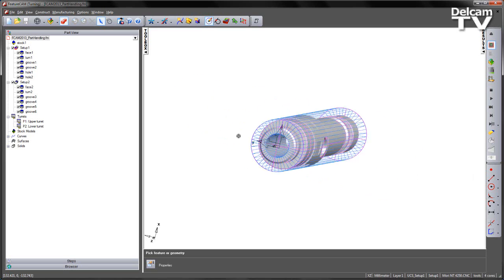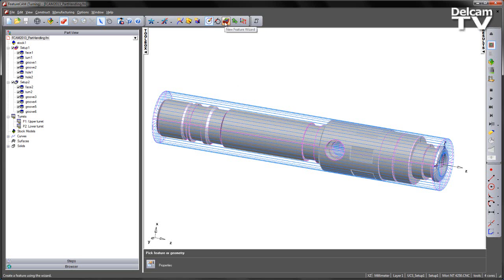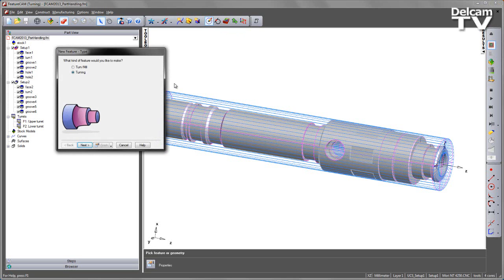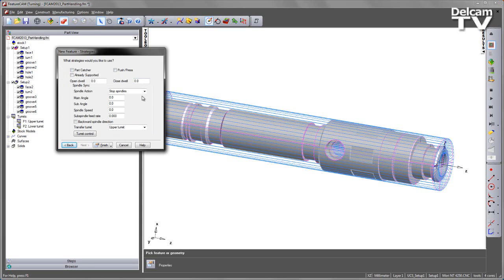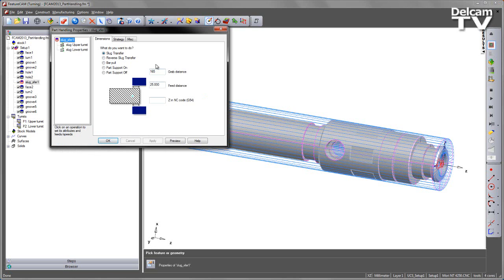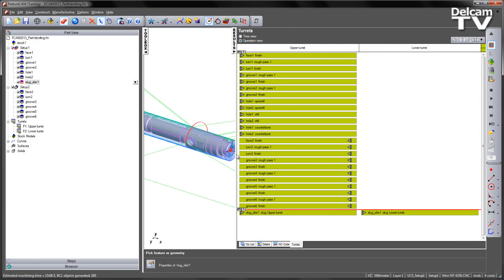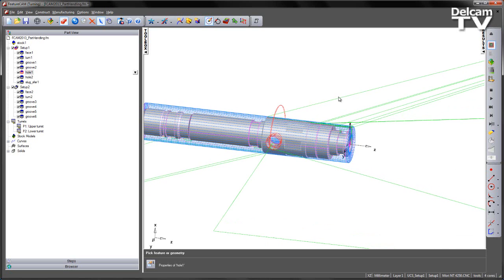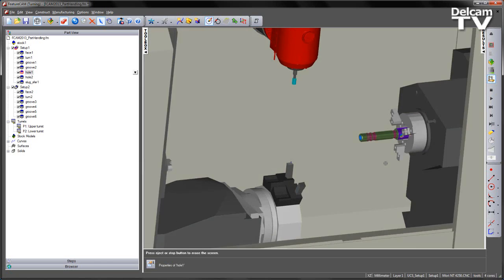Part Handling - FeatureCAM 2013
The combined part transfer operations are now fully integrated into FeatureCAM 2013.